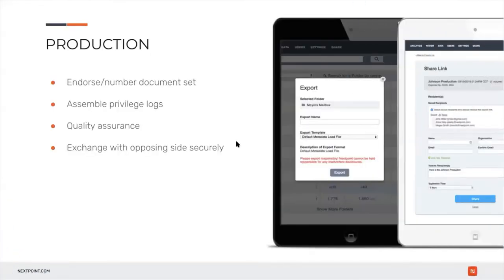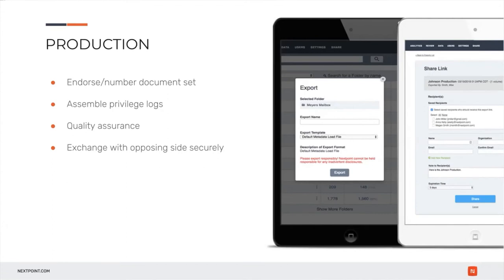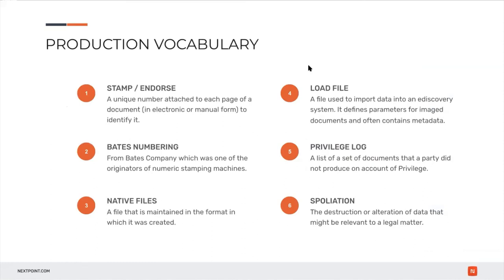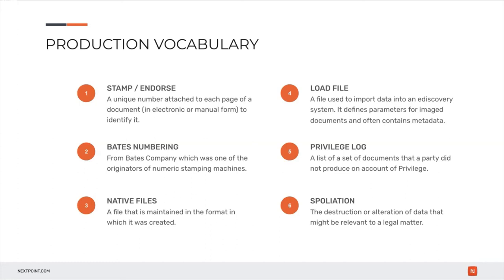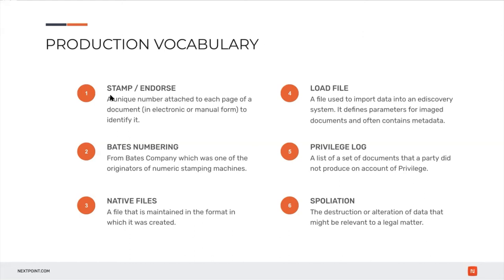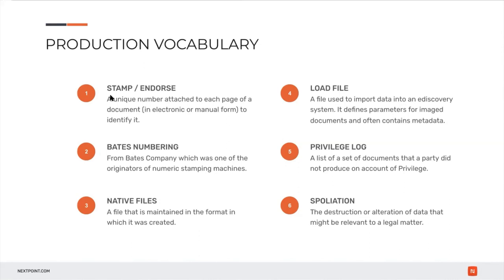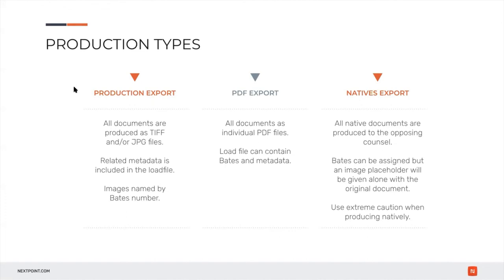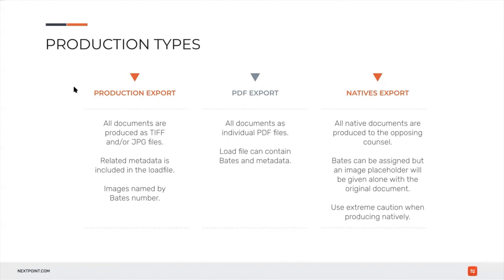Ediscovery Production - Ediscovery 101 Series (Part 5)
In the final video in our intro to ediscovery series, we focus on ediscovery productions and explain how to produce documents after review using ediscovery software.

We cover:
• The four steps to an ediscovery production
• Different types of production exports
• Key terms to understand for ediscovery productions